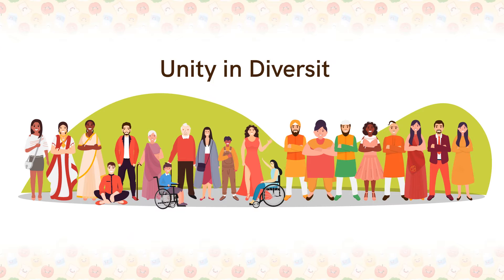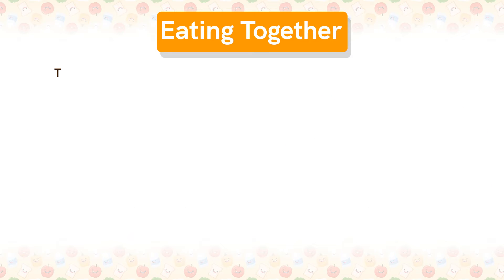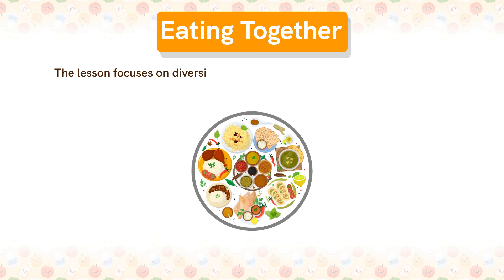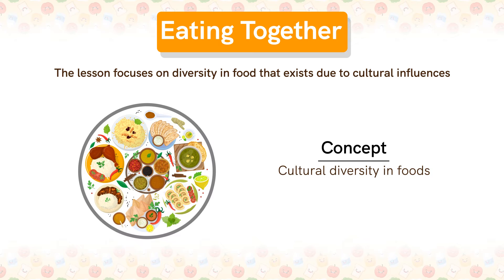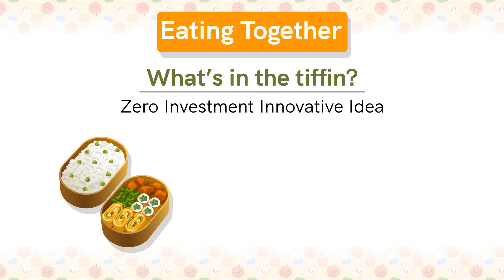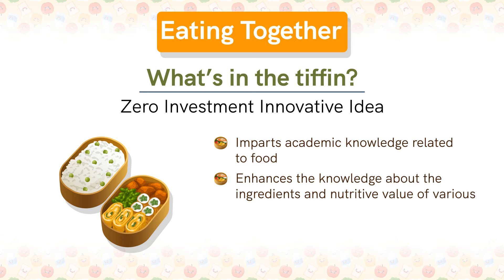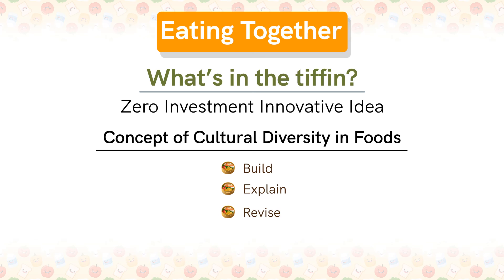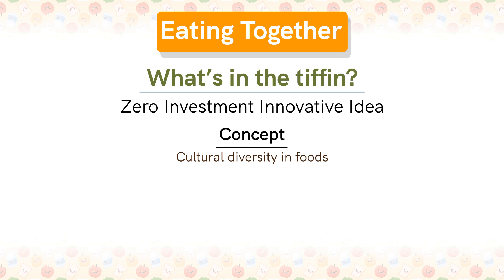Eating together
'Unity in Diversity'. We have come across this phrase so many times. It simply means that, in spite of having cultural, religious and regional diversities, people still are connected to each other. Today, we are going to teach our students one such relatable concept through a lesson named 'Eating together'. The lesson focuses on diversity in food that exists due to cultural influences.